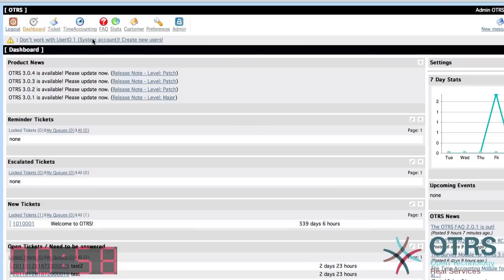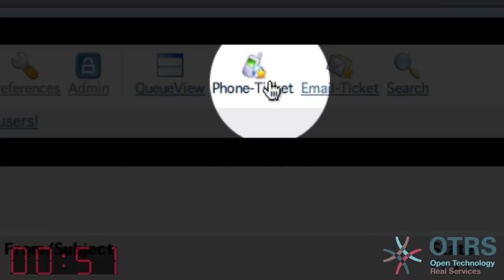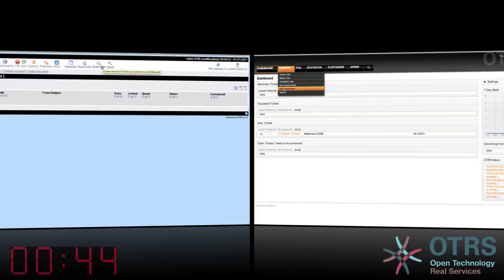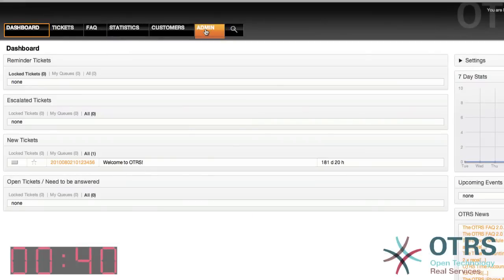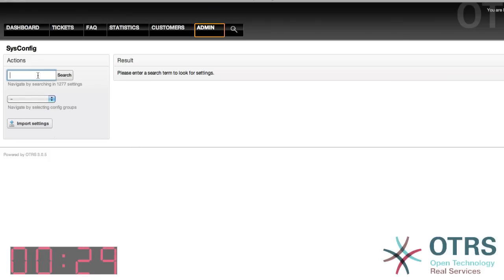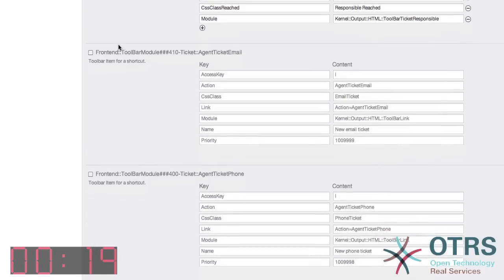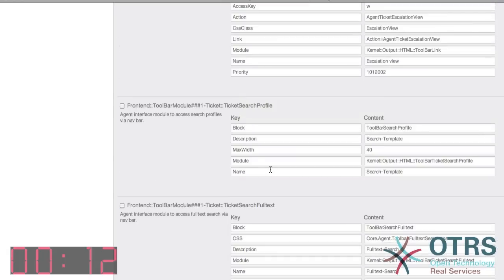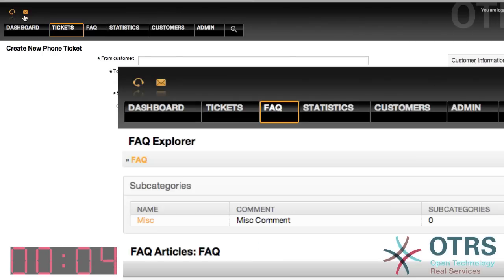OTRS in 60 seconds. New Ticket Toolbar Links in OTRS 3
This video will show you how to activate toolbar links for creating new telephone/email tickets in OTRS 3. These links are also cross-module, increasing productivity.